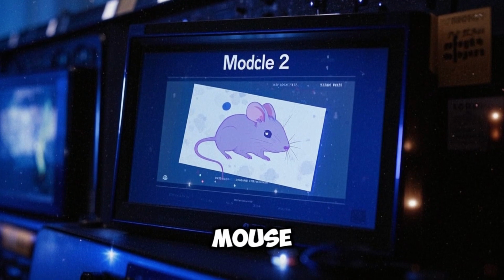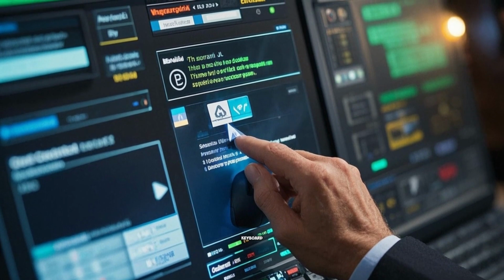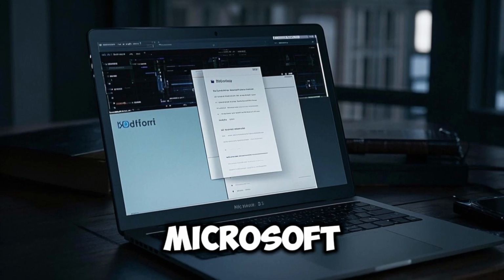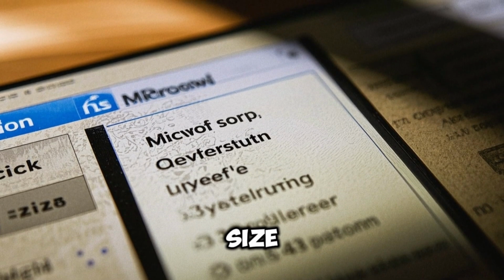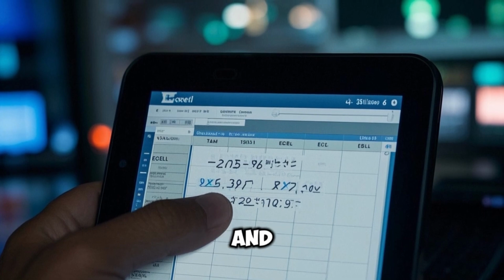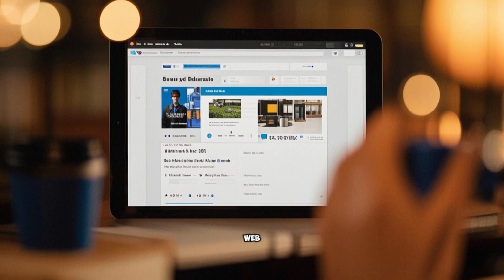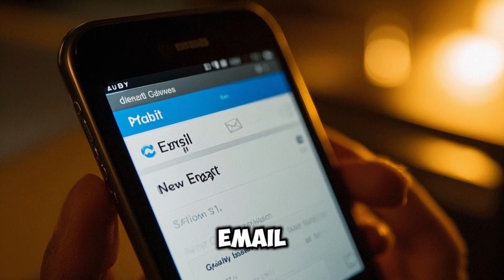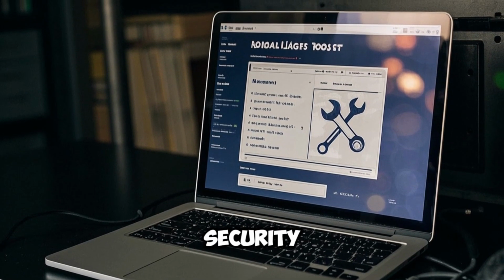Your Course Roadmap! | What You'll Master | Course Overview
🗺️ Ready to see what amazing skills you'll master in the "Get.TechAcad: Basic Computer Essentials" course?

This video provides your complete roadmap, outlining all 12 easy-to-follow modules and the exciting topics we'll cover in each of the 27 video lessons. We'll show you how each step builds on the last, giving you a solid foundation and fostering true digital confidence.

Get ready to understand everything from hardware basics to advanced applications and online safety!
Here's a sneak peek at what's ahead:
0:00 Intro
0:12 Introduction to Your Course Roadmap
0:33 Module 1: Introduction to Computers
0:53 Module 2: Mouse Skills
1:04 Module 3: Keyboard Skills
1:17 Module 4: Basic Windows Skills
1:31 Module 5: Microsoft Word
1:43 Module 6: Microsoft Excel
1:55 Module 7: Microsoft PowerPoint
2:08 Module 8: Navigating the Web
2:24 Module 9: Email Skills
2:38 Module 10: Computer Maintenance & Security
2:54 Module 11: The Conclusion & Your Digital Future
3:02 Module 12: The Next Step: your Journey in Computer Science

Get ready to build your digital mastery, step-by-step!
💬 Which module are you most excited to dive into first? Share below!